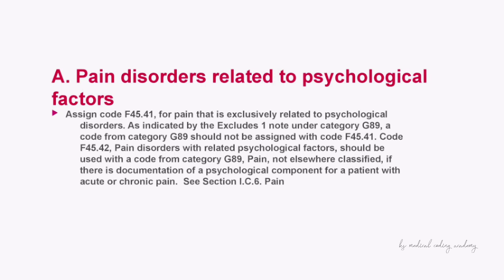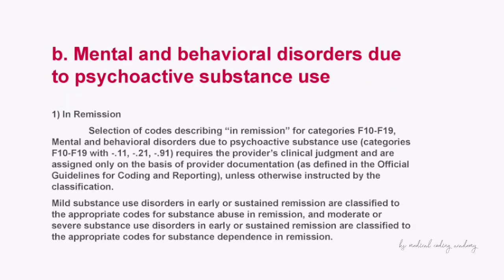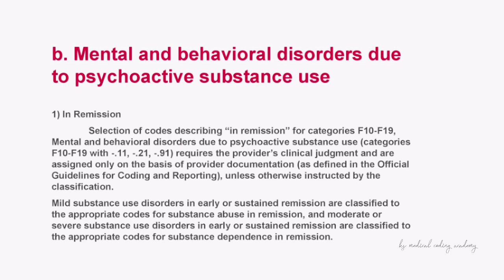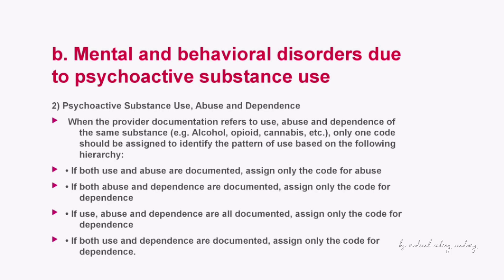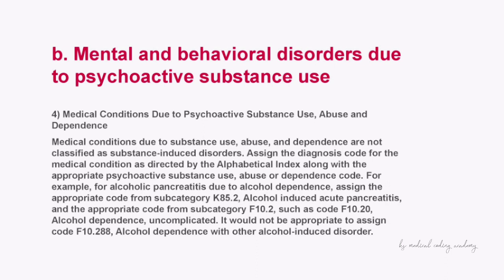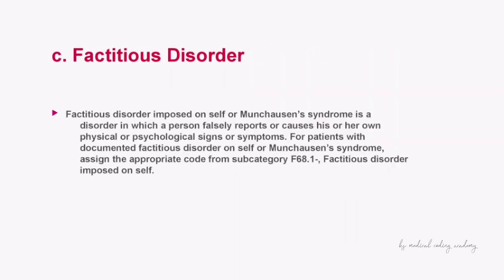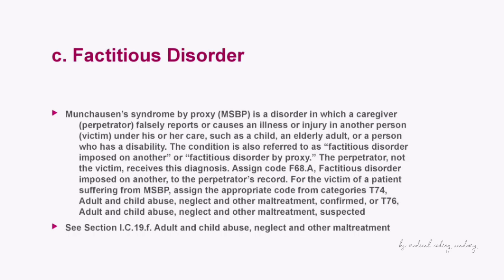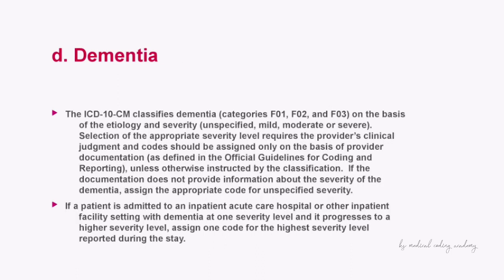Chapter 5: Mental, Behavioral and Neurodevelopmental disorders